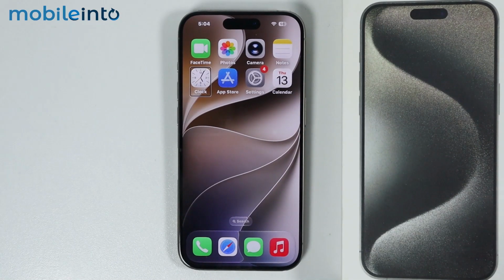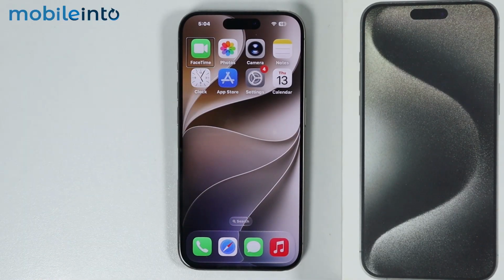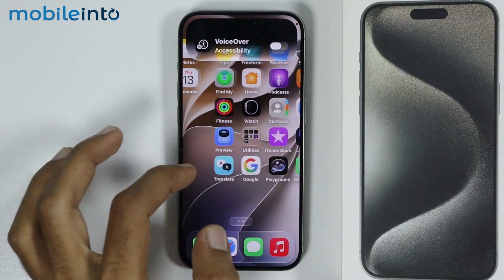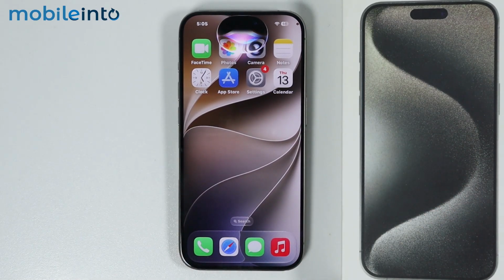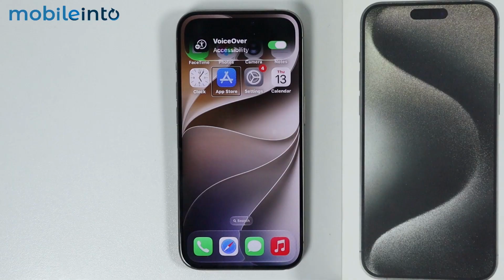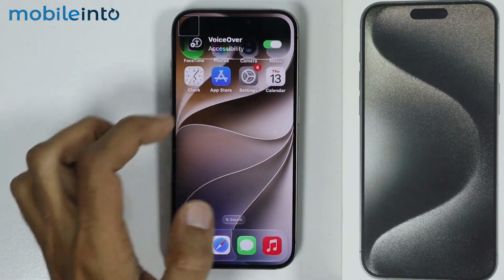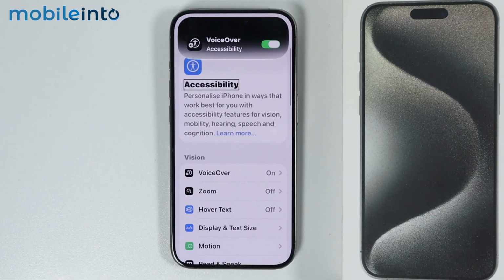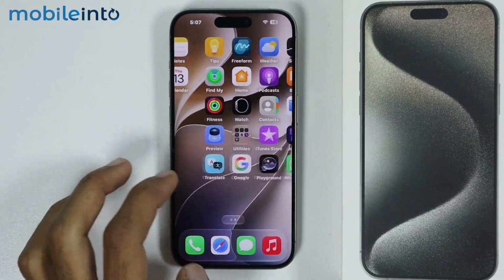[iOS 27] iPhone 15 / 15 Pro Max: FIX Stuck on Voice Over Mode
In this video, we will learn how to fix an iPhone 15, 15 Plus, 15 Pro, 15 Pro Max that is stuck in VoiceOver mode. If you want to turn off VoiceOver and restore normal touch controls on your iPhone 15, 15 Plus, 15 Pro, 15 Pro Max, follow these steps.